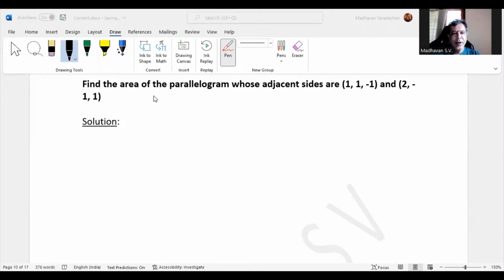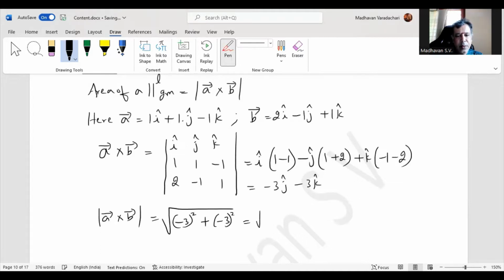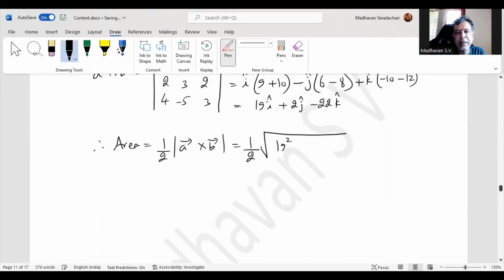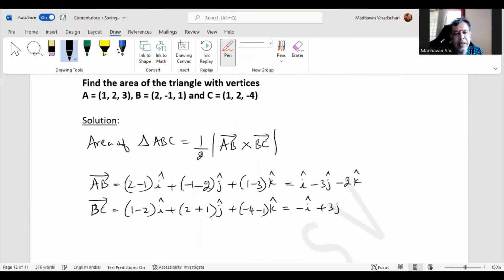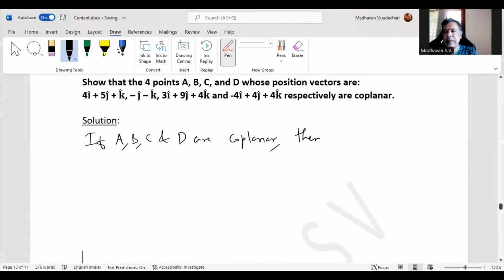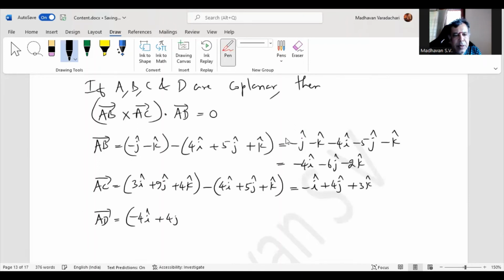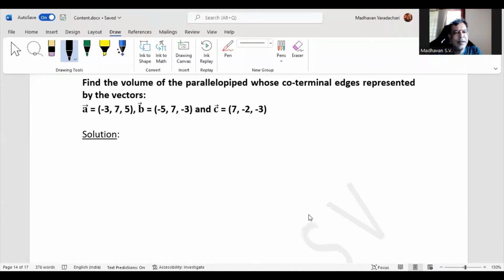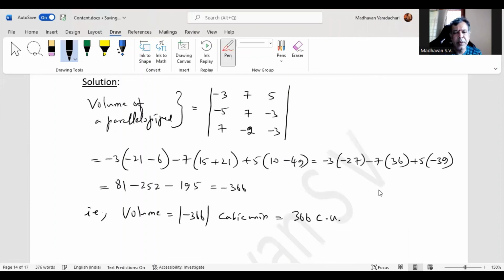12 - Area and Volume using Vectors - English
How to find the area of the parallelogram whose adjacent sides are known?
How to find the area of the triangle if the adjacent sides are known?
How to find the area of the triangle if vertices are known?
How to prove that the 4 points A, B, C, and D whose position vectors are known are coplanar?
How to find the volume of the parallelopiped whose co-terminal edges are represented by the vectors?